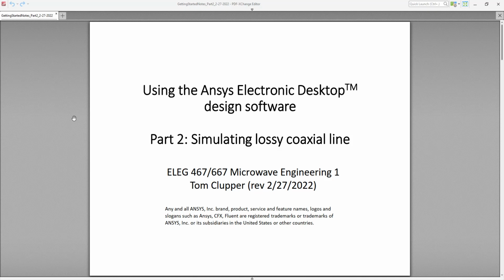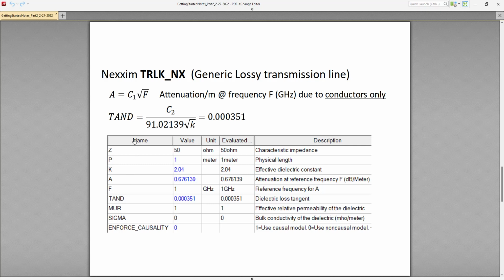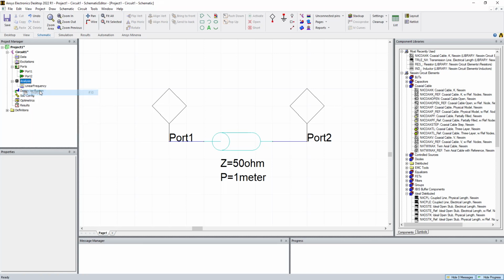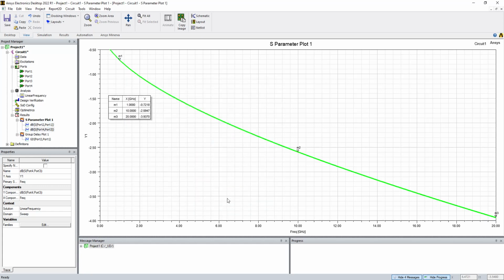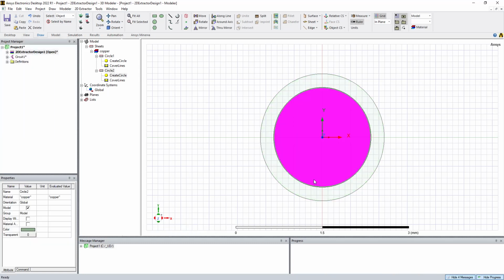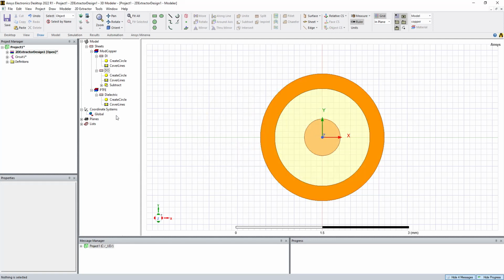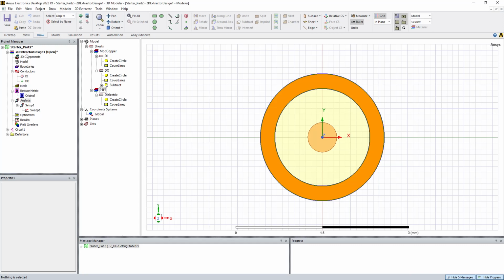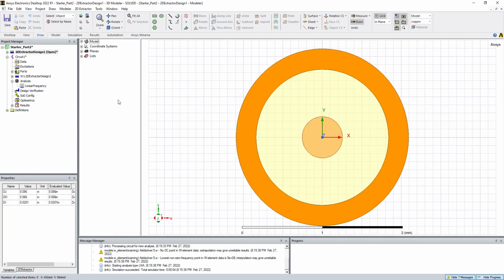Getting Started - Part2: (Lossy coaxial transmission lines)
Introduction to using Ansys Electronic Desktop(TM) design software:
Part2: learning how to model lossy coaxial transmission lines using circuit simulator

Archived Electronics Desktop project file (right-click and select "Save link as...")